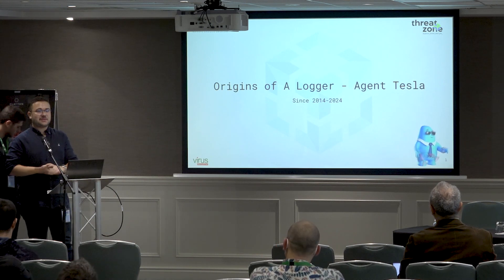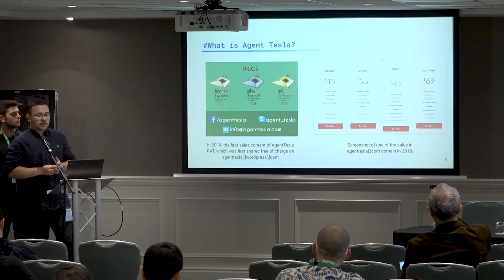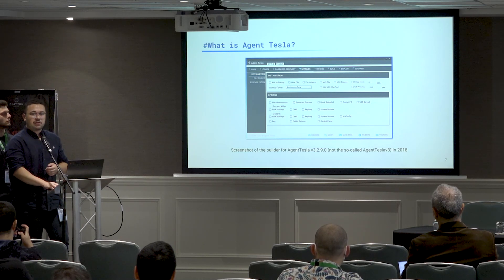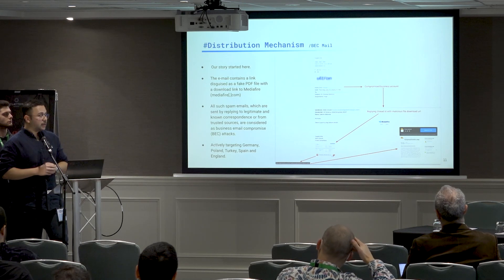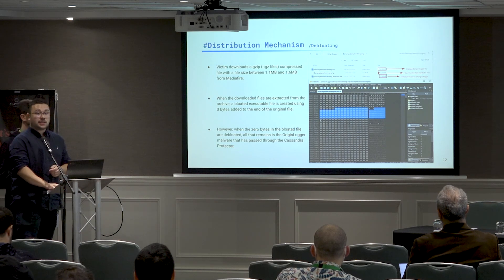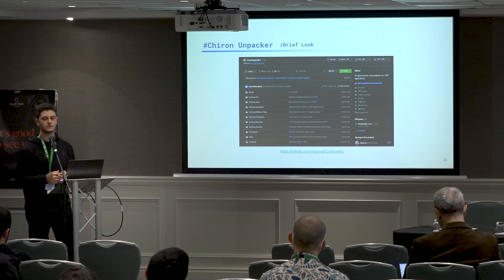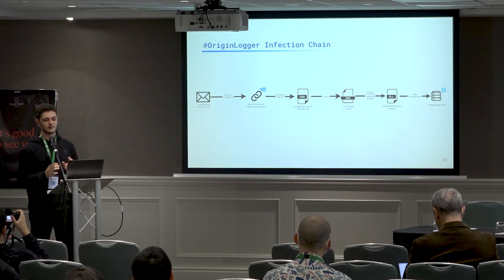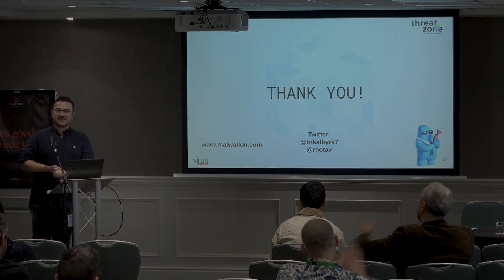Origins of a logger - Agent Tesla - Berk Albayrak & Utku Çorbacı (Malwation)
Presented at the VB2024 conference in Dublin, 2 - 4 October 2024.

✪ PRESENTED BY ✪

• Berk Albayrak (Malwation)
• Utku Çorbacı (Malwation)

✪ ABSTRACT ✪

Since the early days of cybercrime, the creation, distribution and command and control of malware has been a challenge for all threat actors. However, in today's attacks, we see the emergence of different groups that have made each part of the attack chain their business. Thus a new line of business emerged and modern malware distribution began to be dominated by initial access brokers (IABs) and their Malware-as-a-Service (MaaS) tools. IABs can sell these access points to multiple groups simultaneously by exploiting various vulnerabilities, using zero-day exploits, setting up phishing services, or releasing fake software online. At this stage, instead of writing their trojans, the actors involved often purchase pre-written malware services.

The story of Agent Tesla began in 2014, precisely due to this need. Agent Tesla is a .NET-based remote access trojan (RAT) and data stealer often used for MaaS. After gaining initial access to systems such as the IABs' first-stage malware, it allows for the download of more sophisticated second-stage tools. Over the years, various versions and variants of the widely popular Agent Tesla stealer have emerged, including the 2018 release of a new version called Origin Logger (also known as AgentTeslav3). During the 2020 pandemic, a new variant and its derivatives experienced a significant increase in popularity, maintaining their prevalence until 2023 when they entered a dormant period. Currently, the Origin Logger team and developers are primarily targeting the accounting, industrial, marketing and tourism sectors in Turkey, Poland, Germany and the UK with automated business email compromise (BEC) attacks. Once infected, they exfiltrate valuable credentials through SMTP, FTP or Telegram channels.

Recent research by the Malwation Threat Research (MTR) team has focused on BEC attacks targeting the company's employees. By tracing the IOCs of the executed attacks and pivoting the information, the MTR team was able to identify the developers behind Agent Tesla and Origin Logger and expose their methods. During their investigation, the MTR team discovered that the current Origin Logger variant uses the open source ConfuserEx 2 obfuscator, which was then analysed using the team's Chiron automated deobfuscator and unpacker tool.

This presentation will cover the evolution of Agent Tesla since 2014, how the development team created and evolved Agent Tesla and Origin Logger, and the true identities of the developers. Additionally, we will share the ConfuserEx 2 deobfuscator and unpacker project (Chiron) developed by the MTR team, shedding light on Origin Logger (AgentTeslav3), an important member of the MaaS ecosystem. In light of the developers' announcement that they will retire the Origin Logger service as of 1 July 2024, it has been decided to publish all details regarding the developers and their activities.